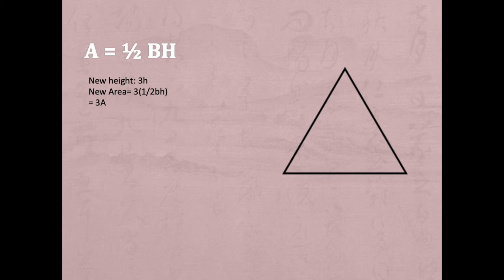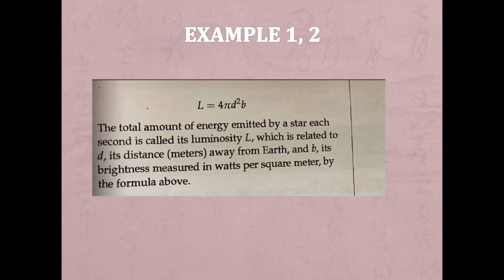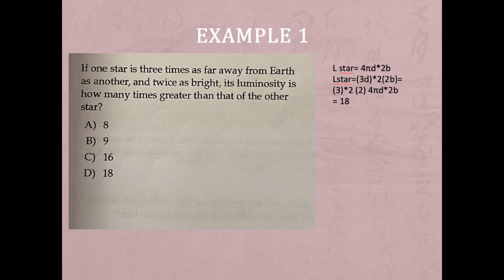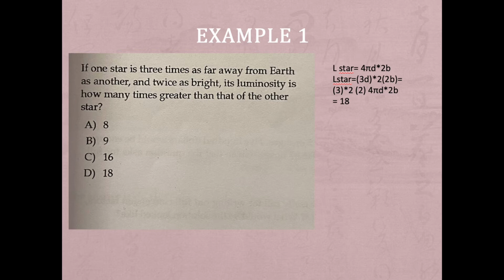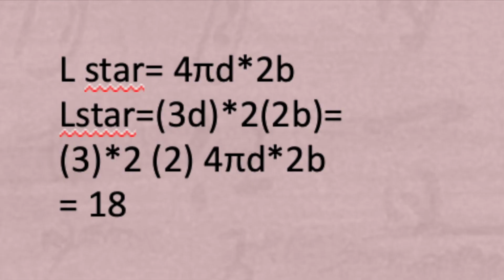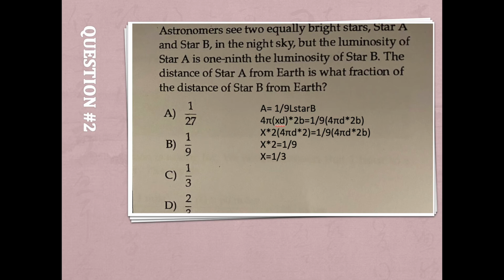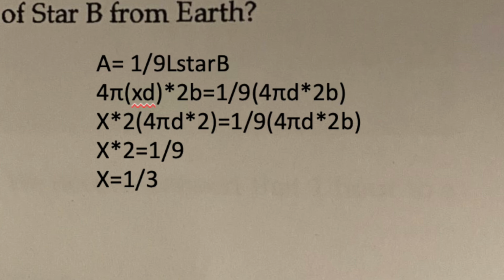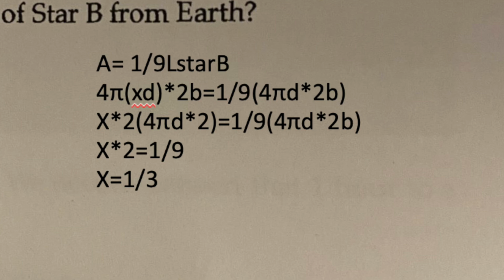Proportions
In this video, Maya Alidrissi explains proportions in an SAT point of view. She solves some examples to help you understand.